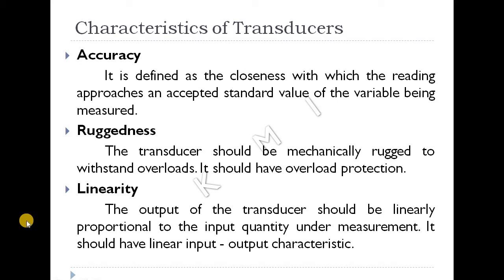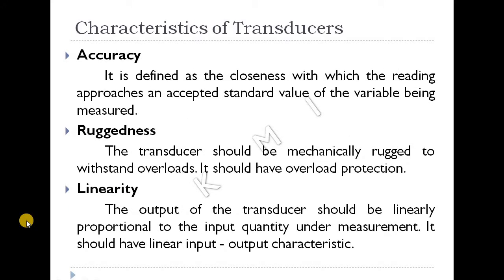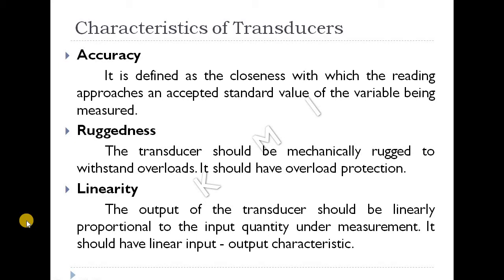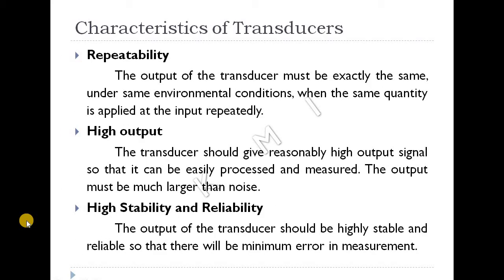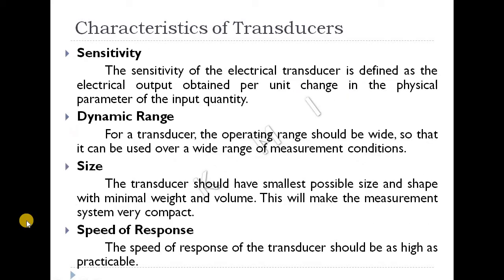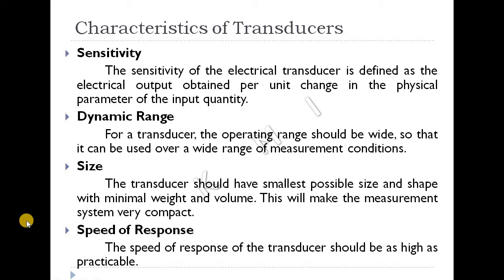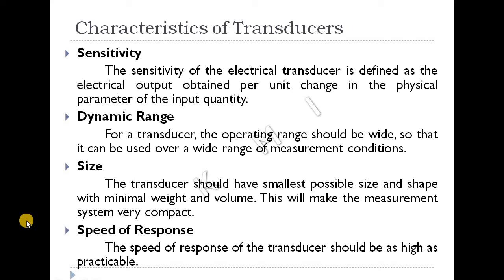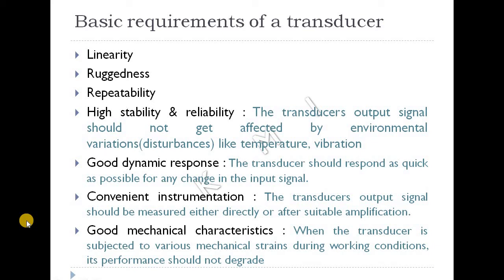Characteristics & Basic Requirements of Transducers - Sensor and Transducer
@Dragon Fighters